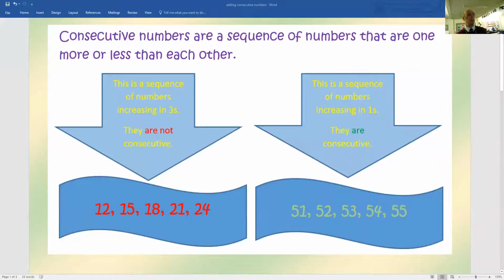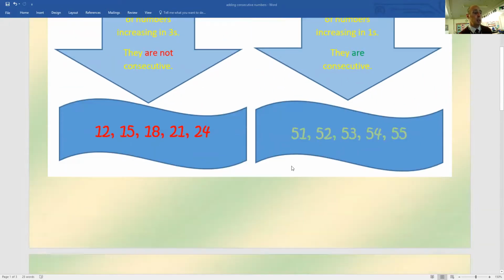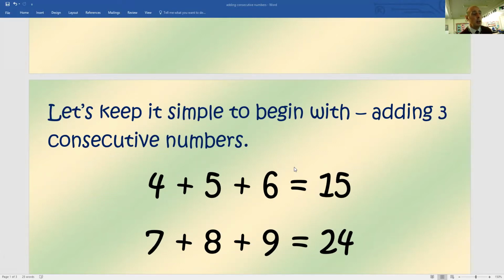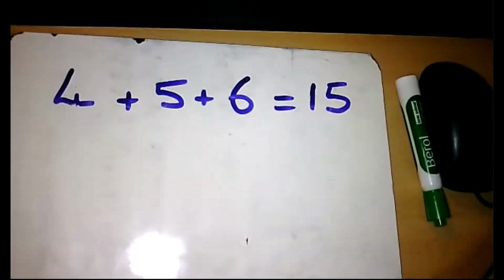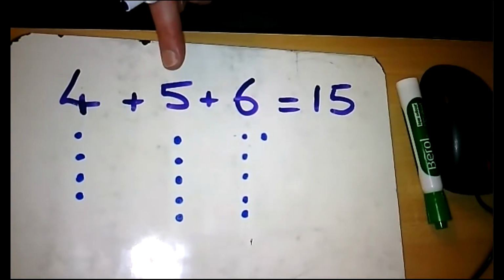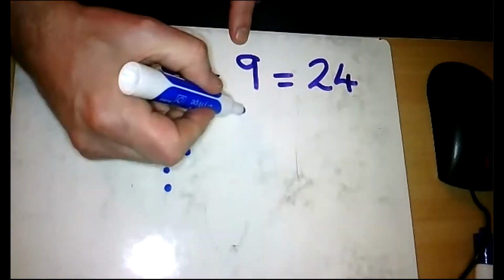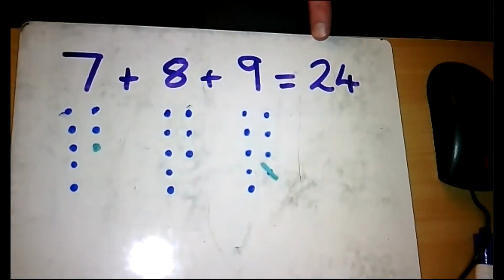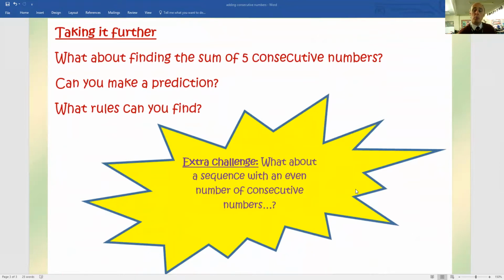Arundel Class Maths 09 02 21 Adding consecutive numbers